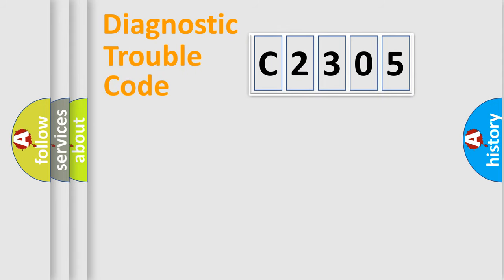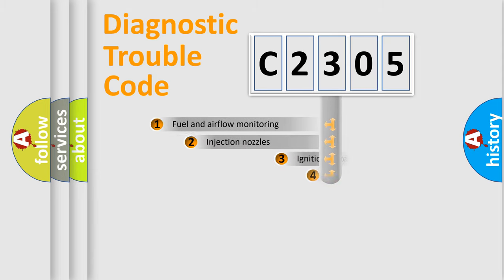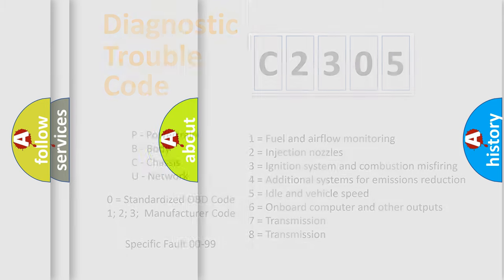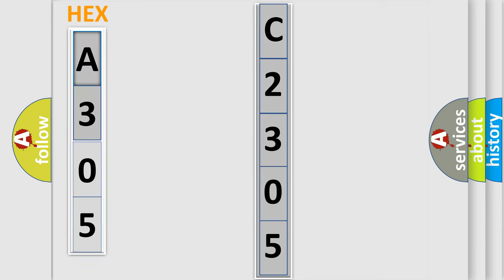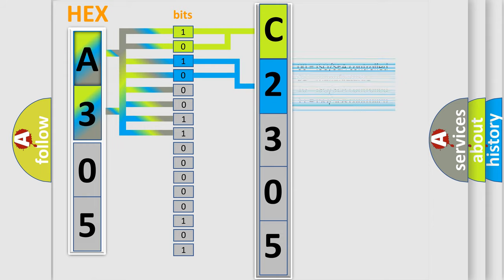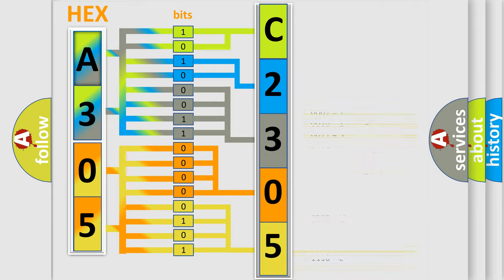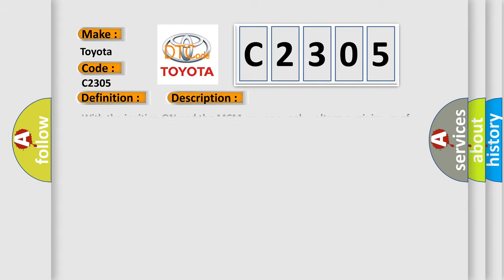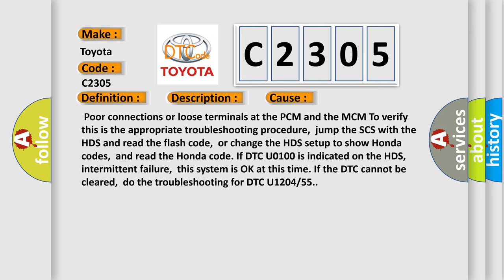DTC Toyota C2305 Short Explanation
Contents:
0:21 Basic DTC analysis according to OBD2 protocol standard.
1:48 Insight into programming
2:58 A diagnostically understandable description of the Diagnostic Trouble Code
3:05 Basic error definition

Make:
Toyota
Code:
C2305
Definition:
F-CAN Malfunction (Powertrain Control Module (PCM)-Motor Control Module (MCM)) (HYBRID MODELS)
Description:
With the ignition ON and the MCM power-supply voltage a minimum of 10.2 V,no signal via the can lines are received for at least 0.5 seconds.
Cause:
 Poor connections or loose terminals at the PCM and the MCM To verify this is the appropriate troubleshooting procedure,jump the SCS with the HDS and read the flash code,or change the HDS setup to show Honda codes,and read the Honda code. If DTC U0100 is indicated on the HDS,intermittent failure,this system is OK at this time. If the DTC cannot be cleared,do the troubleshooting for DTC U1204 or 55.